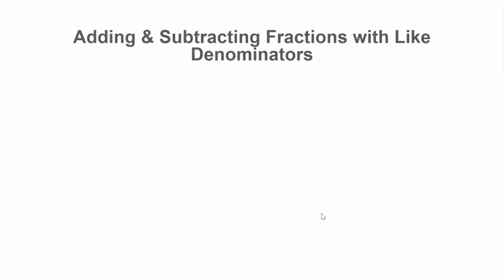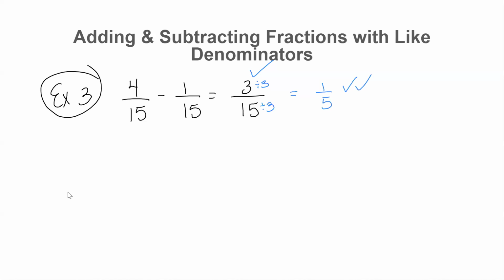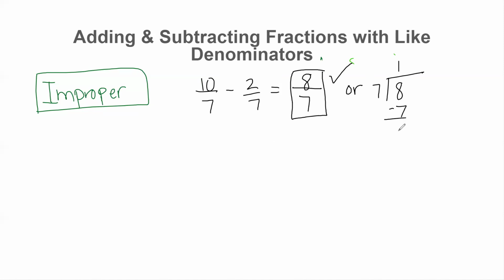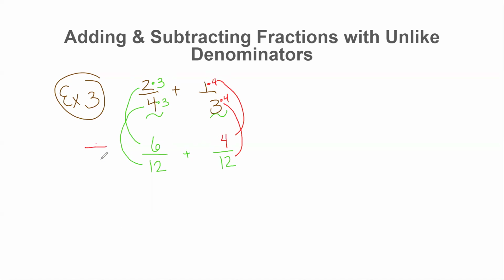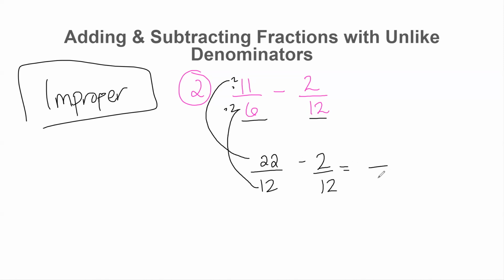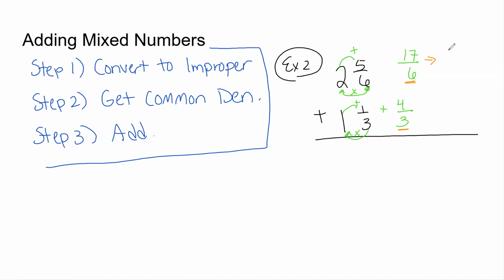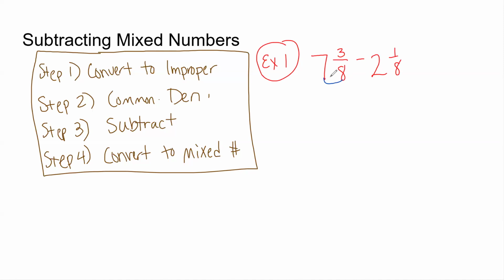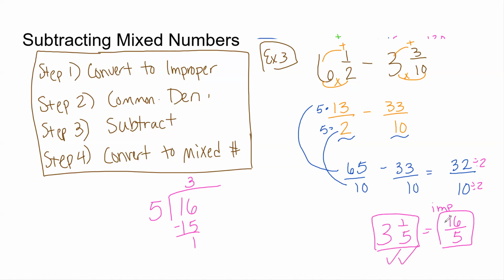Adding & Subtracting Proper Fractions, Improper Fractions, & Mixed Numbers